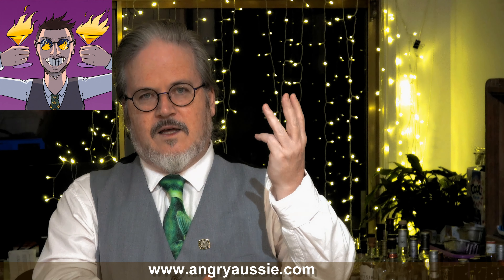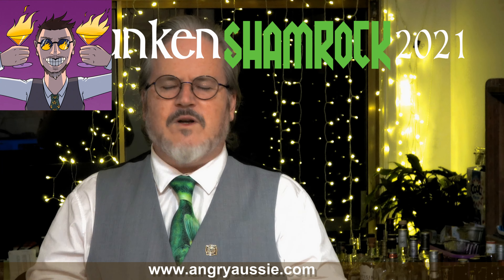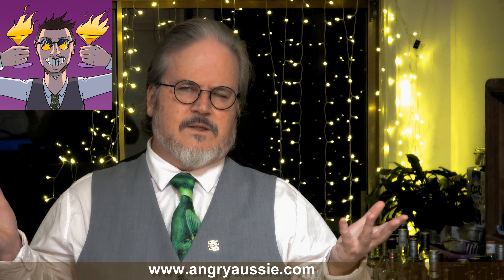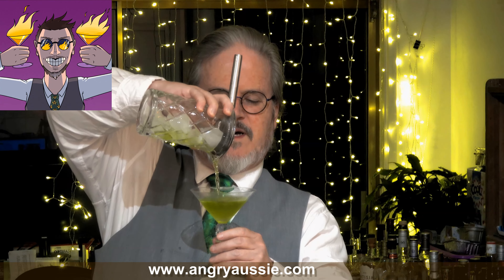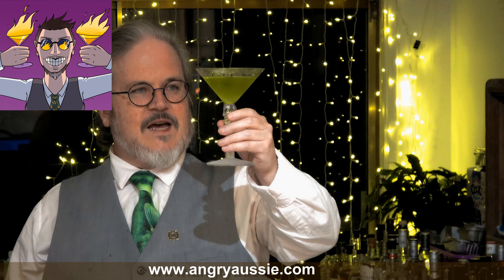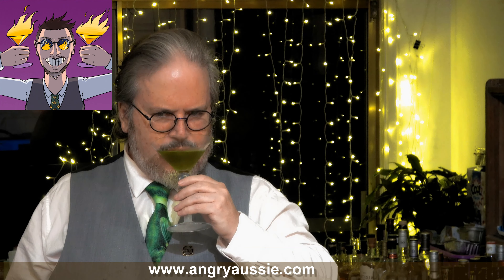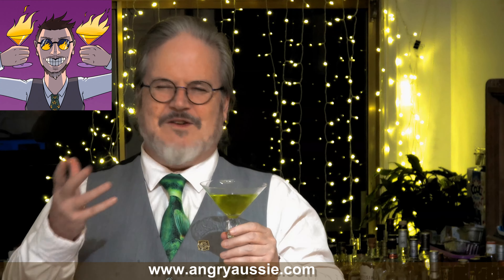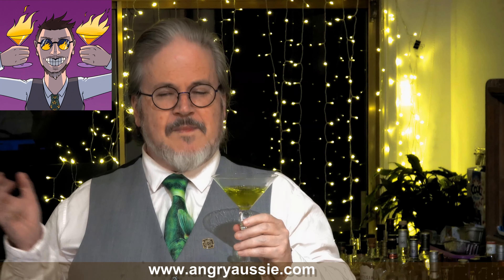Emerald Martini - a Poitin cocktail for St Patrick's Day (Irish moonshine)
My first entry into the DrunkenShamrock2021 challenge is this riff on a Martini substituting the traditional Irish spirit Poteen/Poitin for gin. And of course it's green. Specs
2oz poteen
1/2oz dry vermouth
1/4oz melon liqueur